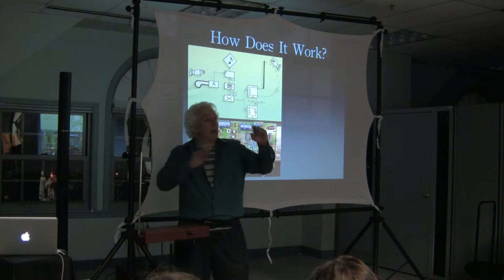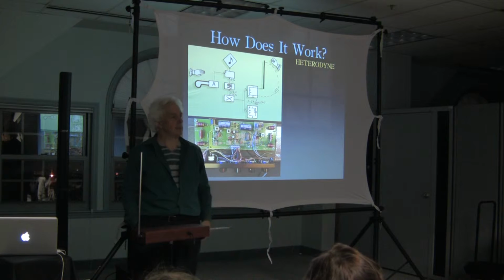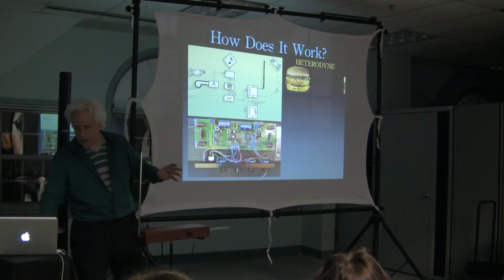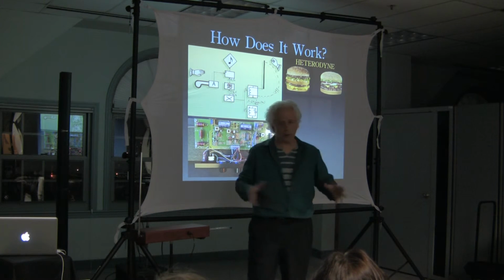Kip Rosser's Science and Music Programs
These are excerpts from school programs presented to students of varying ages.